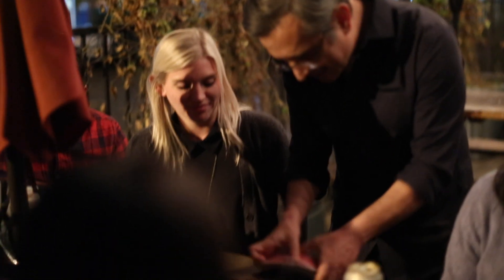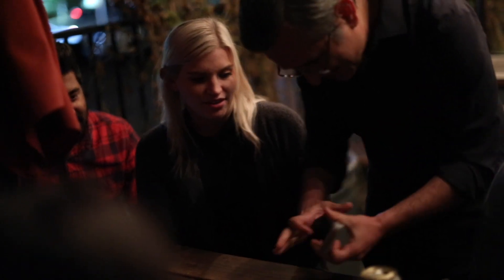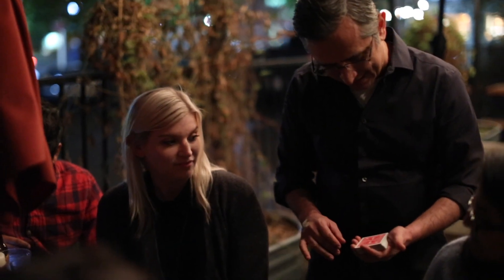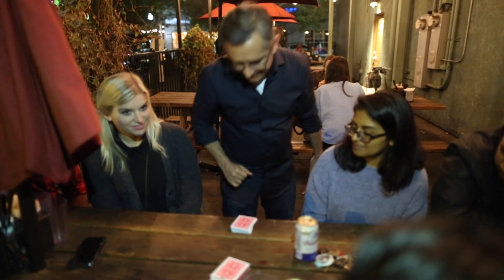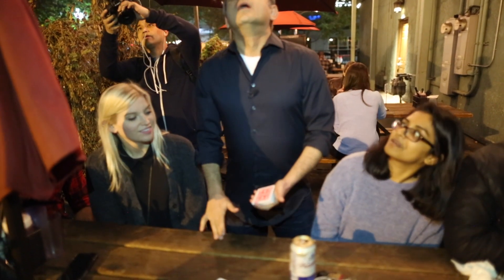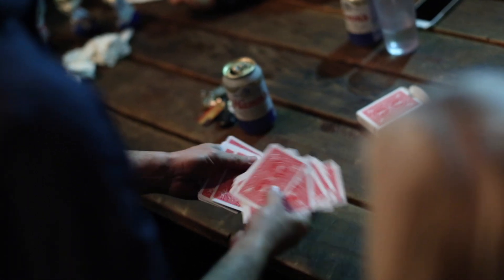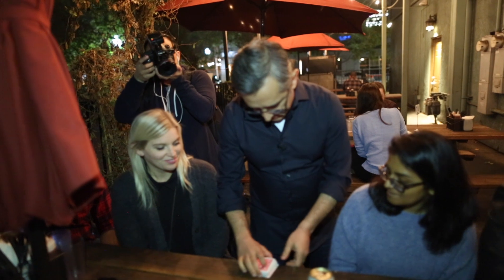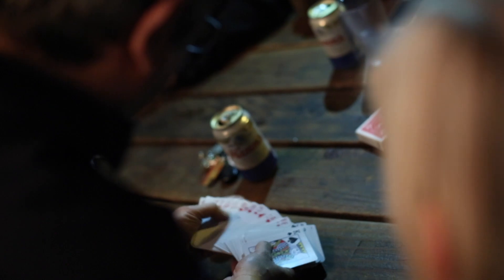Super Memory in Cosmos 3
Super Memory Demo